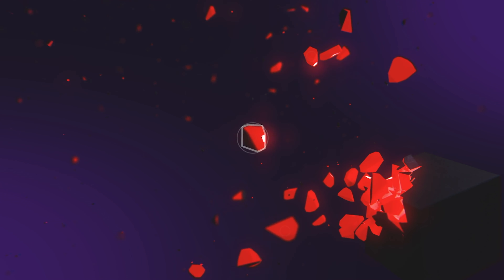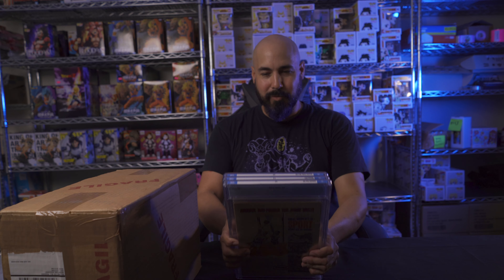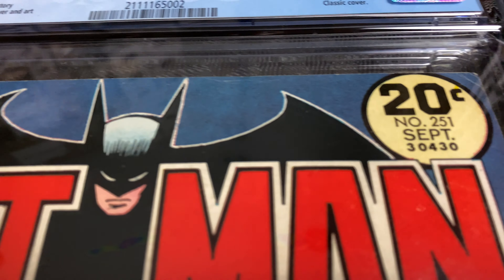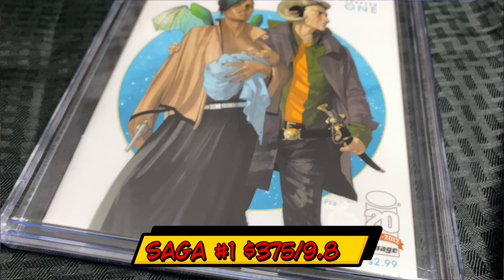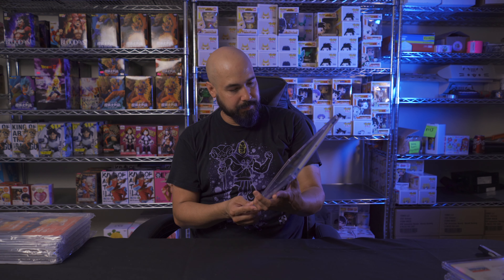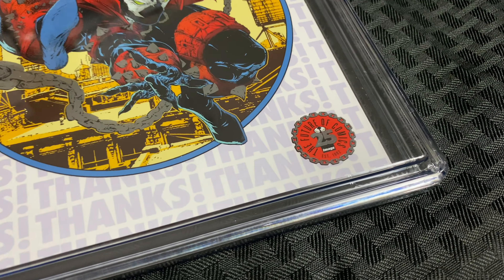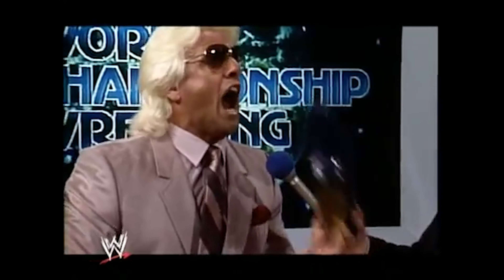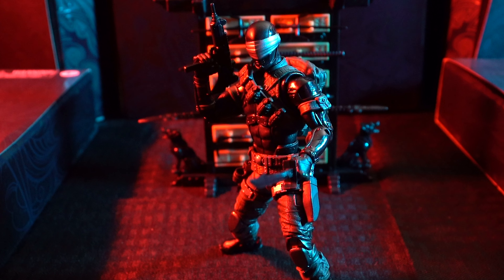Unboxing $3000 worth of Graded CGC Comics, Marvel & DC Classic Covers, Price Variants and more!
HI, I'm Ramsey!
Every week I unbox cool stuff that I purchased for my personal collection or new comics & figures fresh off the UPS truck!

In this episode, I sent some of my favorite Rare Marvel, DC & Image comics including an Eternals #1 30 cent price variant, some classic covers from Amazing Spiderman, Batman, Fantastic Four, some rare variants like Spider Gwen (now known as Ghost Spider) and more for a pressing, cleaning and then grading to CGC Comics. Using the sword of Conan, I cleave my way into the. boxes and find out what grades my babies got! I also award the G.I.Joe Snake Eyes Hasbro Pulse exclusive figure to a lucky viewer. How did he win? all he had to do was comment on my unboxing video for the figure!

Instagram.com/ramseyVScomics
Facebook.com/ramseyVScomics
Twitter.com/ramseyvscomics

Pressing: By Gary Kendra of Impressivecomicbooks.com

Love ya'll!
- Ramsey